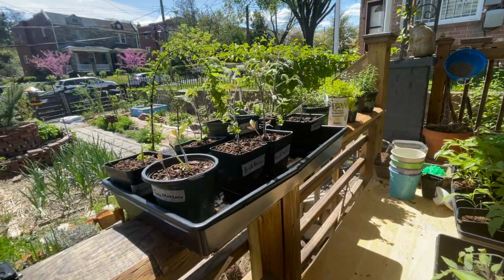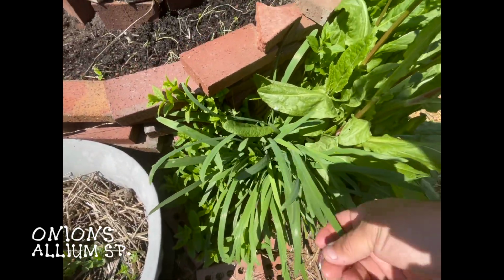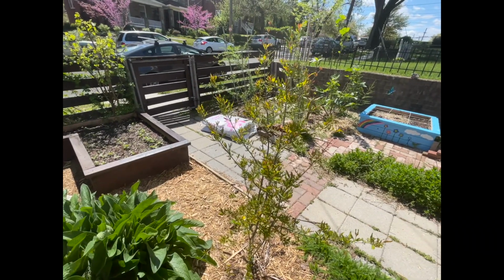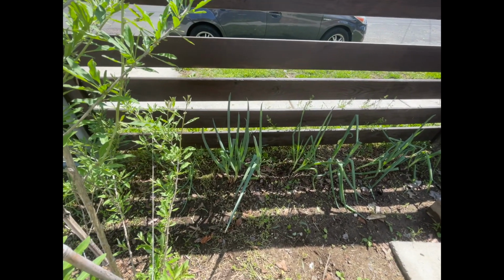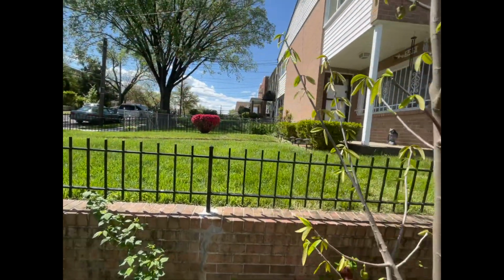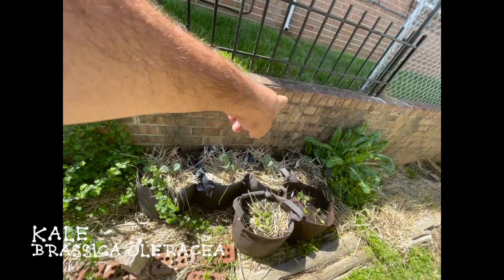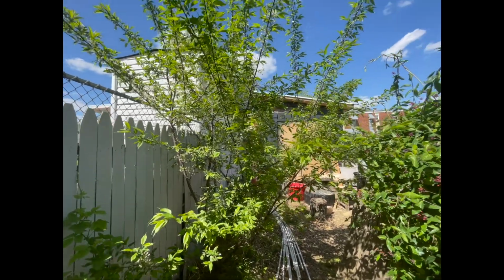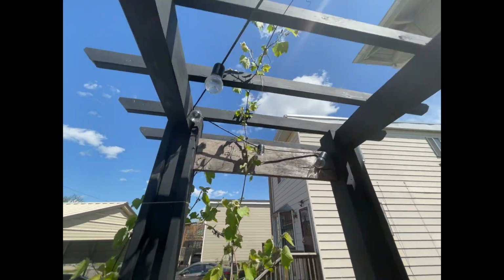mid spring garden visit